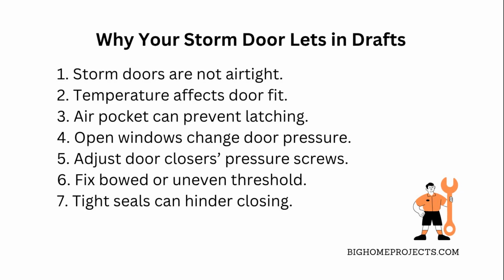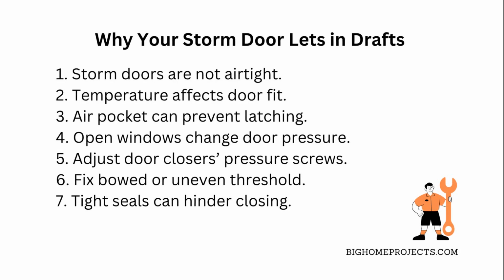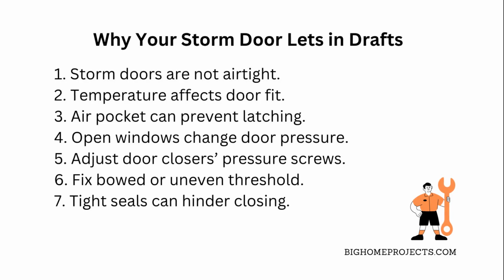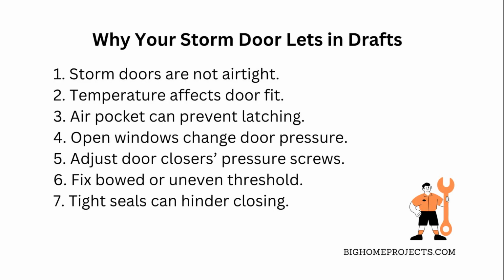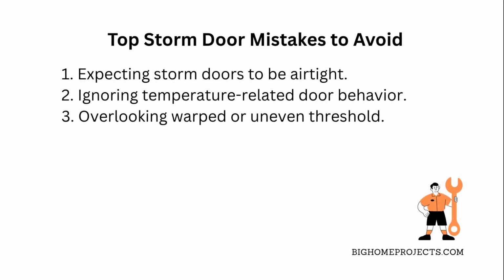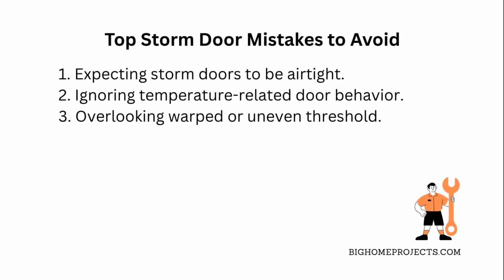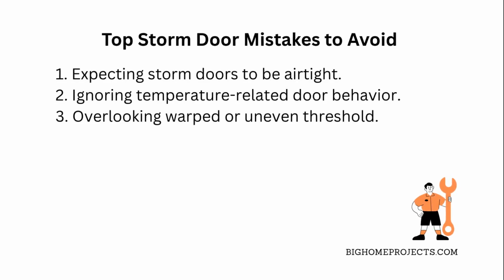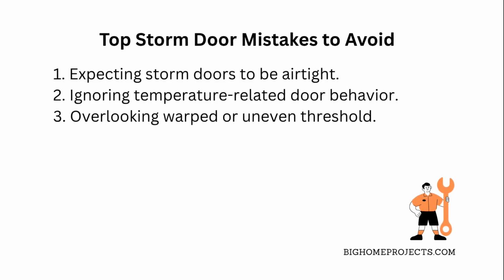Why Your Storm Door Lets Cold Air In and How to Fix It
If you’re wondering why your storm door is letting in drafts or not closing properly, this video explains common storm door problems and easy fixes. Learn about storm door installation tips, how temperature changes affect door alignment, and why air pockets can stop your door from latching right. We cover simple adjustments like tightening door closers and checking for warped thresholds to stop cold air from sneaking in. Whether you have a Larson storm door or another brand, understanding these issues will help you improve your home’s energy efficiency and comfort. Watch now for practical advice on storm door maintenance and repair!

About Us